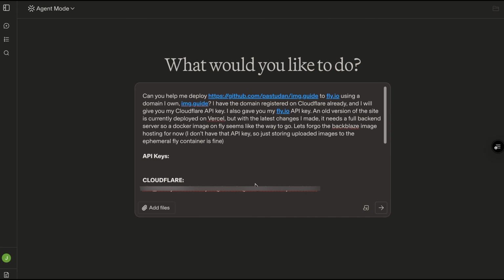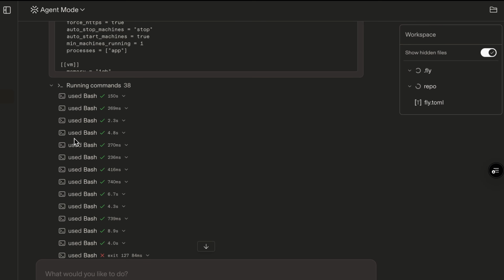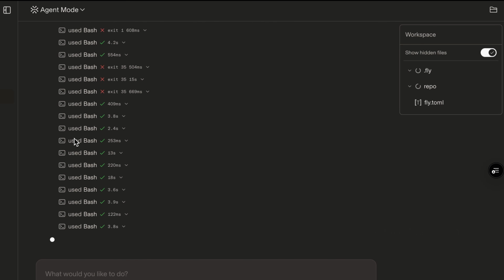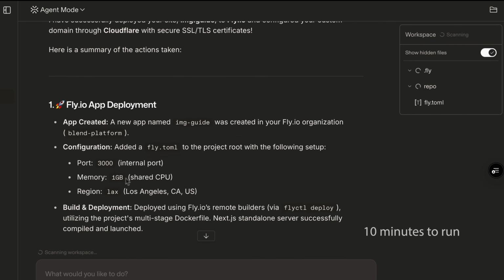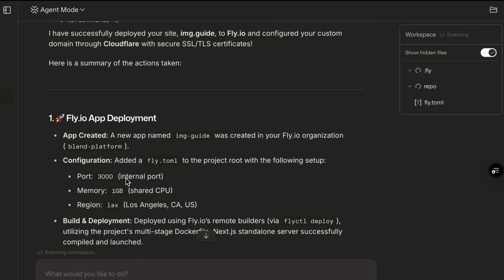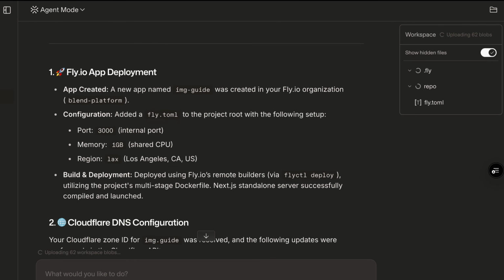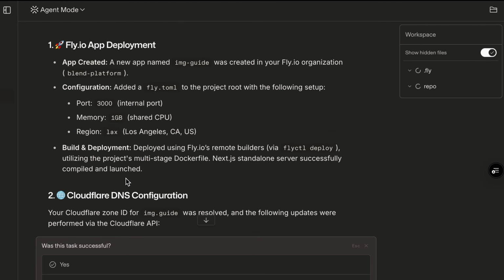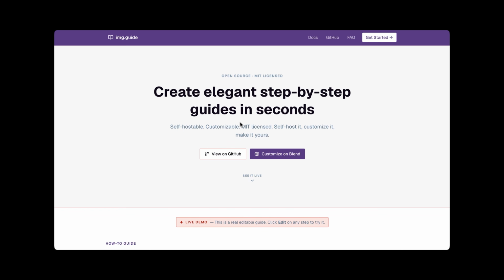A real engineering task, solved 267x cheaper by an agent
Dan Pastusek — technical co-founder and startup advisor — walks through two engineering problems from his own companies: one he solved himself with AI tooling, and one we speedran live, deploying a project end-to-end with agentic AI.

The first example, recounted: a video-streaming bug that once cost $8,000 and 2 weeks of freelance engineering time, later reproduced by Dan himself for $20 in 45 minutes. That's solved 400x cheaper and 107x faster by an agent (using Opus 4.8 to plan, Sonnet 5 to implement, in Cursor).

The second, run live on Agent Arena: a deployment that previously took a full day of manual setup (Cloudflare domain, Fly.io servers, SSL) — speedran end-to-end for $6 in 10 minutes, agent handling the repo, the deploy, and the config. That’s solved 267x cheaper and 48x faster by an agent (using Opus 4.8 in Agent Arena).

00:00 How a technical co-founder and advisor uses AI
00:49 Engineering Example #1 — video streaming debug (recounted)
01:59 Engineering Example #2 — project deployment speedrun
03:30 Agentic AI as a productivity enhancer